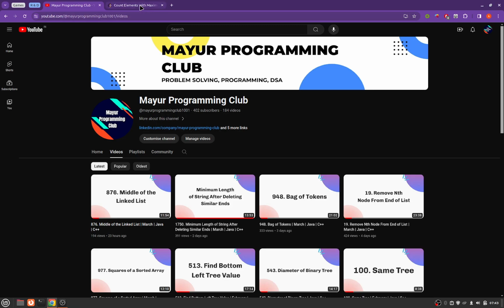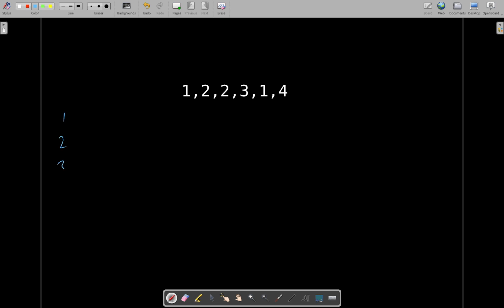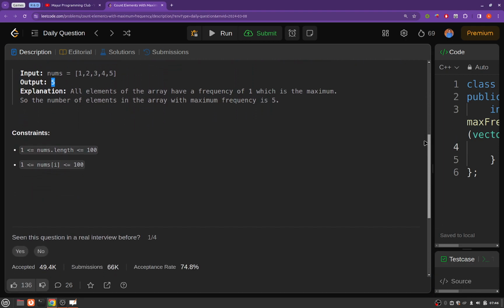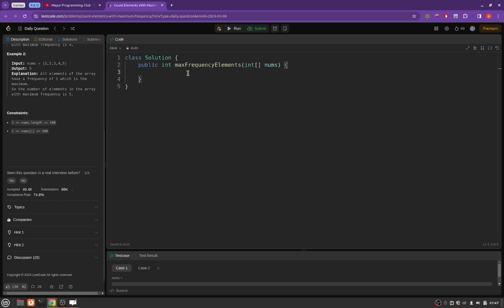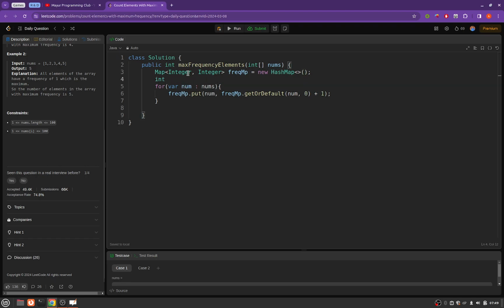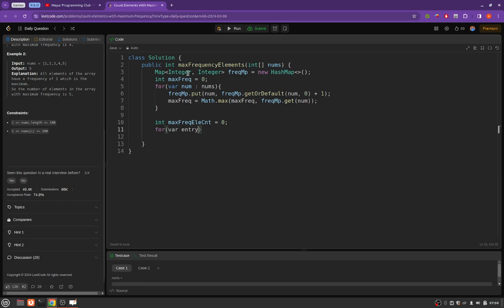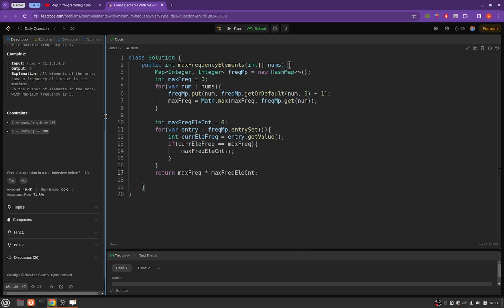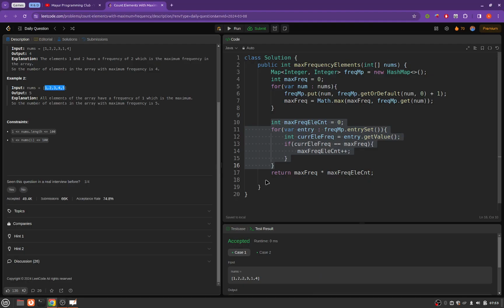3005. Count Elements With Maximum Frequency | March | Java | C++